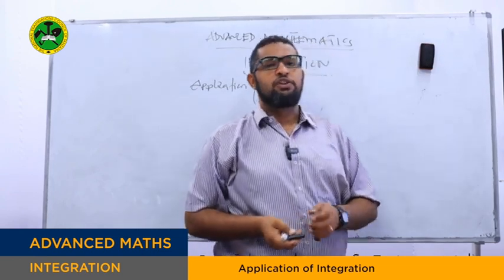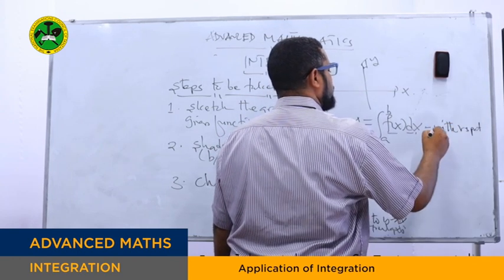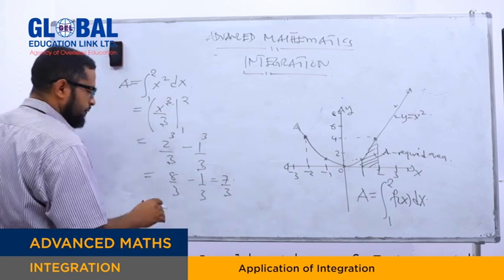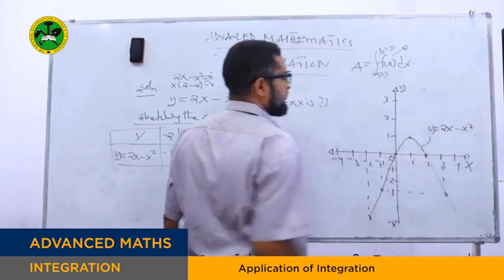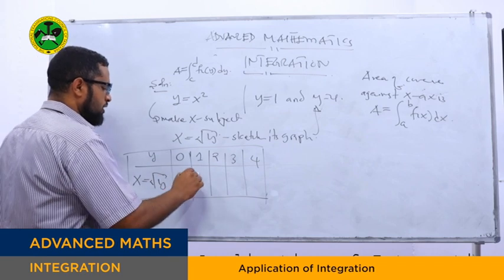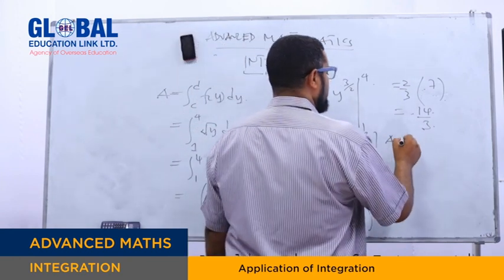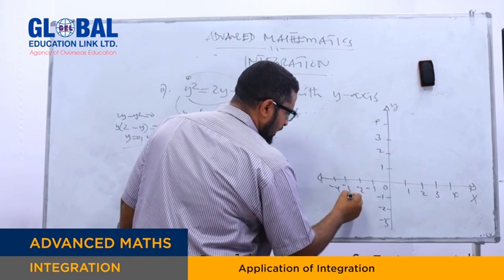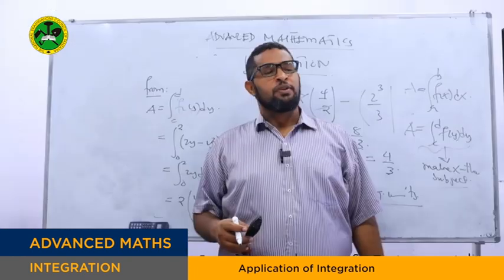DARASA ONLINE: EPISODE 52 ADVANCED MATHS (INTEGRATION - APPLICATION OF INTEGRATION)